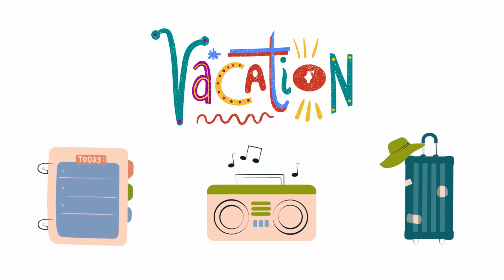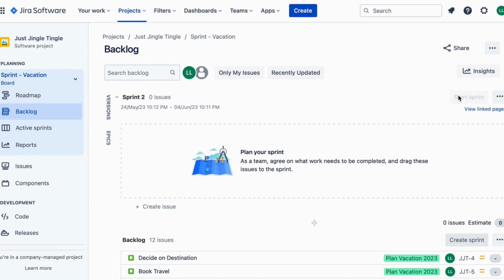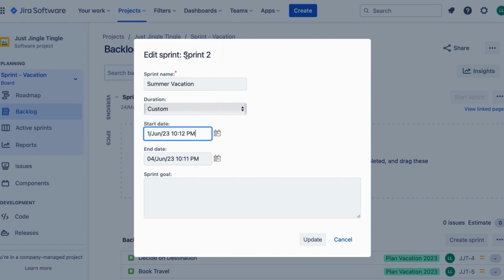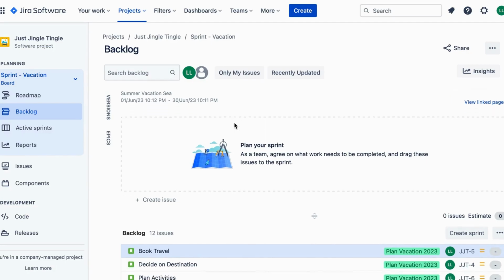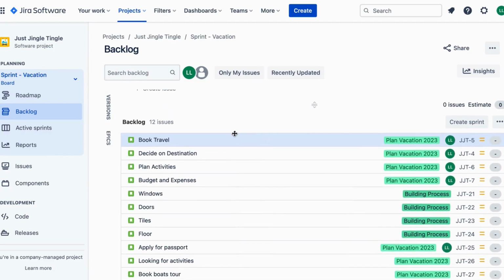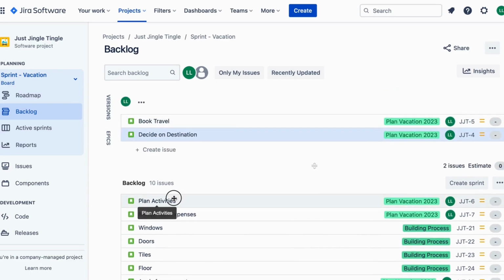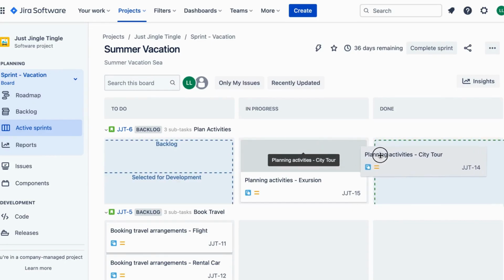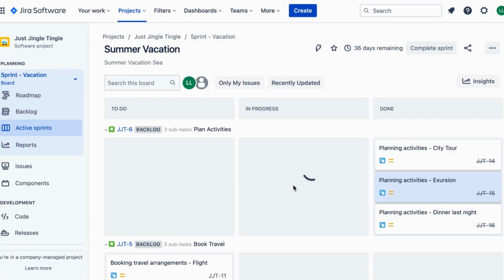Creating SPRINTS in JIRA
In this quick guide, you'll learn how to create a sprint in JIRA, a popular software tool used for project management. Using the example of planning a summer vacation, you'll see how to create a sprint, add tasks, and track progress. This simple and effective method can help you manage your projects more efficiently. The video is a short one, so it's perfect for beginners who are new to JIRA and project management.